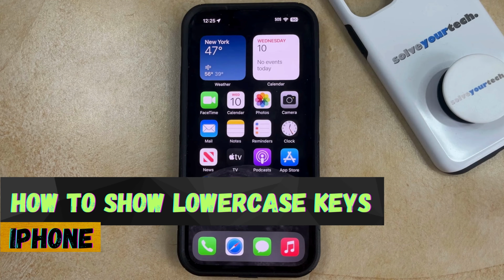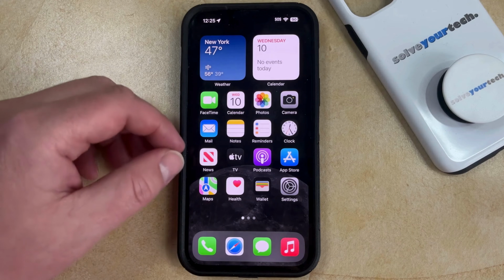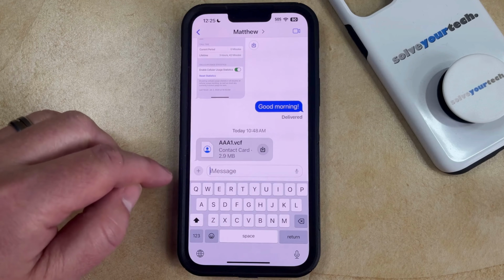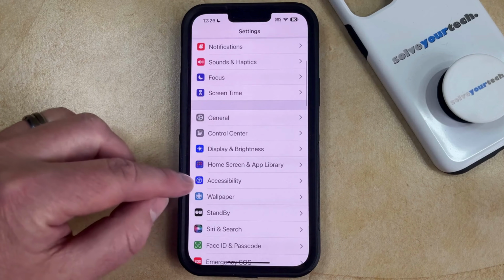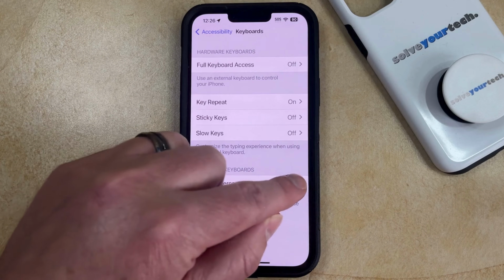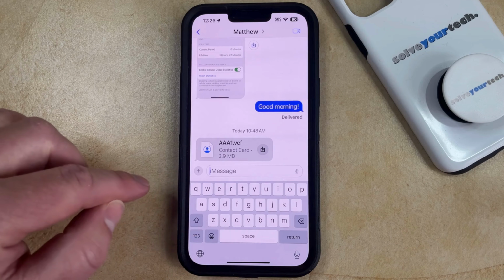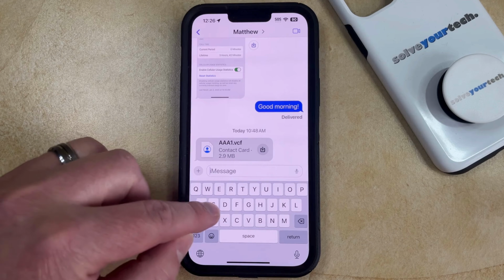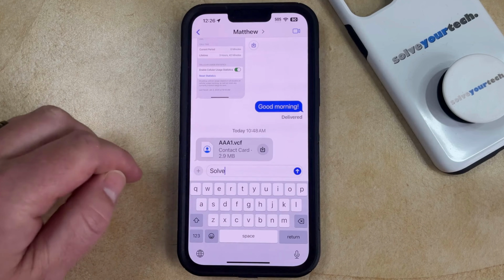iOS 17: How to Show Lowercase Keys on iPhone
This video will show you how to show lowercase keys on iPhone in iOS 17. Once you complete this tutorial, you will know how to adjust the display of the letters on your keyboard.

You can show iPhone lowercase keys with the following steps:

1. Open Settings.
2. Choose Accessibility.
3. Select Keyboards.
4. Turn on Show Lowercase Keys.

Now your iPhone keyboard will show uppercase or lowercase letters based on what you are about to type.

00:00 Introduction
00:15 iOS 17 How to Show Lowercase Keys on iPhone
01:18 Outro

Related Questions and Issues This Video Can Help With:

- iOS 17 How to Show Lowercase Keys on iPhone Mini
- iOS 17 How to Show Lowercase Keys on iPhone Plus
- iOS 17 How to Show Lowercase Keys on iPhone Pro
- iOS 17 How to Show Lowercase Keys on iPhone Pro Max